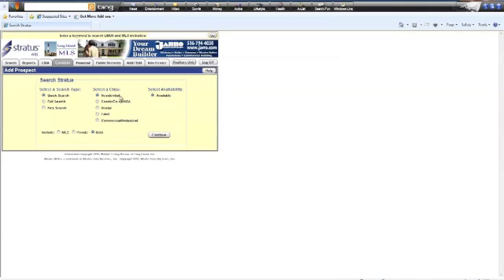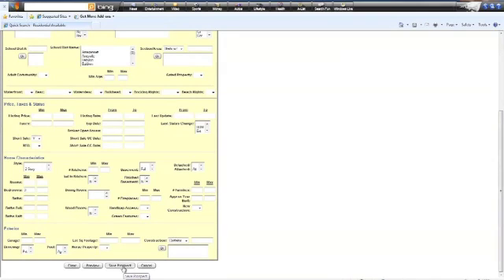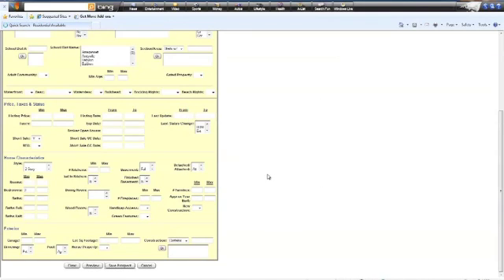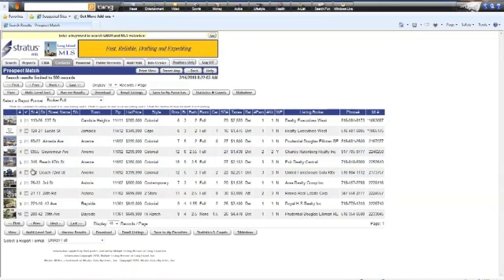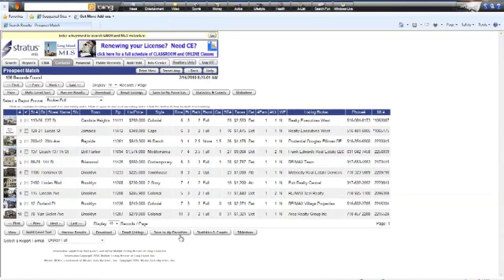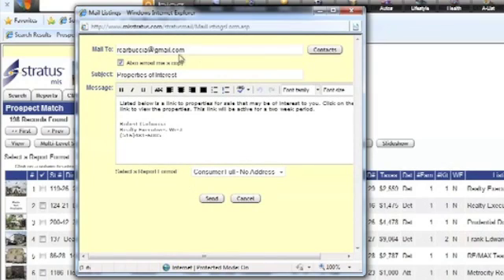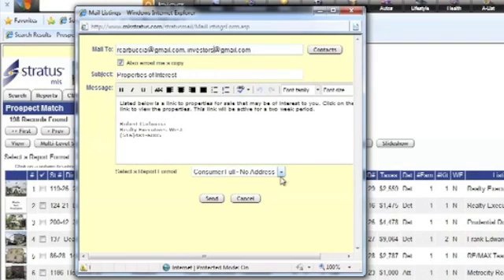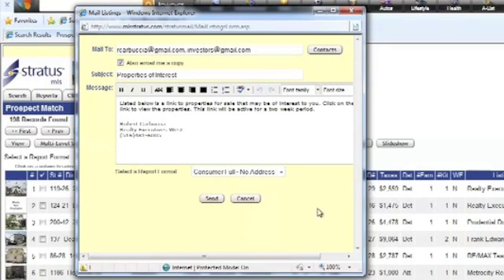How to Create a Drip Campaign in MLS for Long Island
learn how to create a drip campaign for sellers, buyers, investors, etc... on the Long Island MLS system.